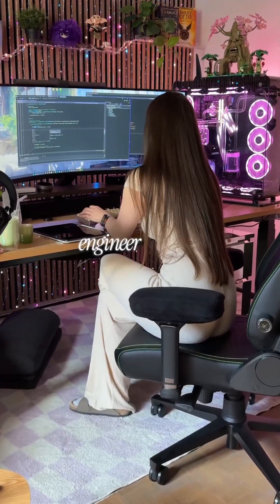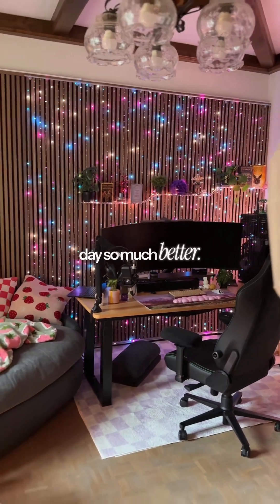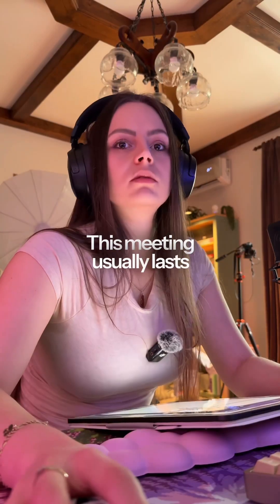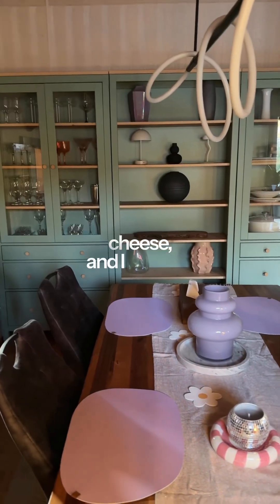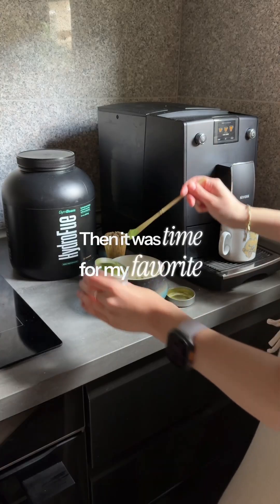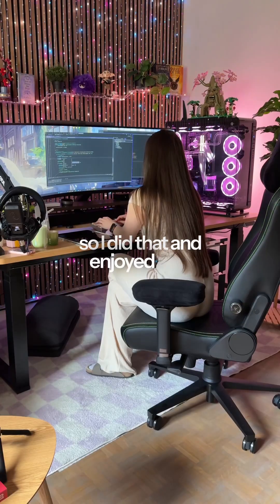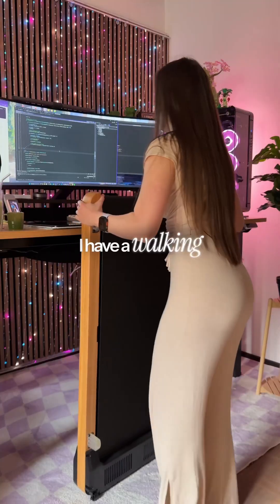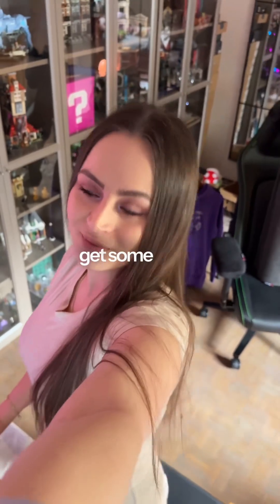A day in the life of a software engineer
A Day in the Life of Software Engineer working remotely 👩‍💻💅

I talk about my typical day in the life of a software engineer working remotely. I start my day with a cup of espresso, then read a book on transformers to stay ahead of AI. I have an ML tech meeting, enjoy a quick lunch, and code while drinking matcha. I also walk while coding, do some more coding while sitting, and end the day with a workout, watching videos, and practicing Duolingo.